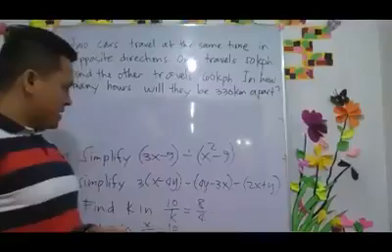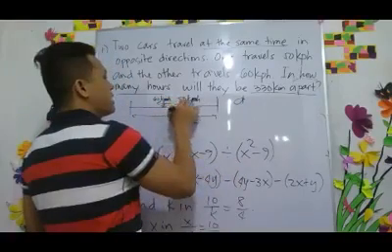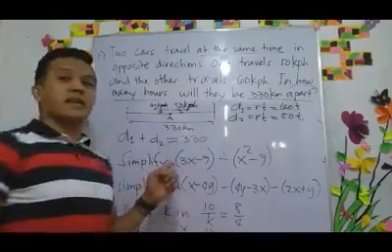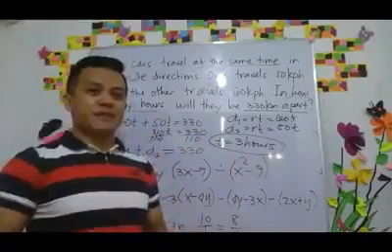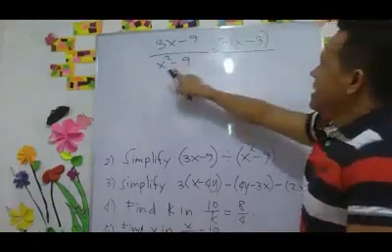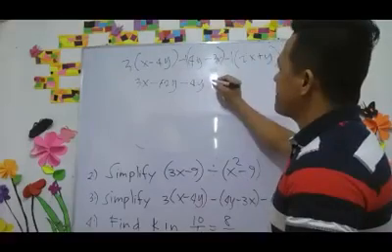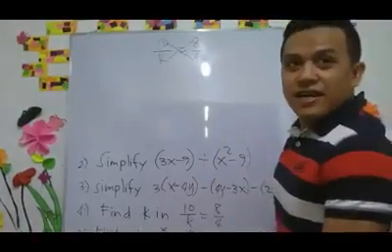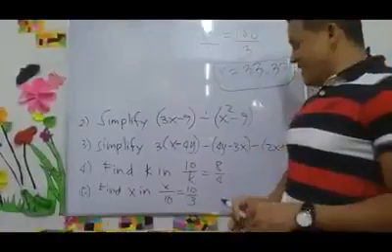LET (BLEPT) GENED REQUEATED QUESTIONS - ANSWERED